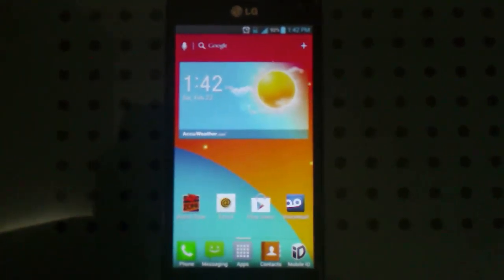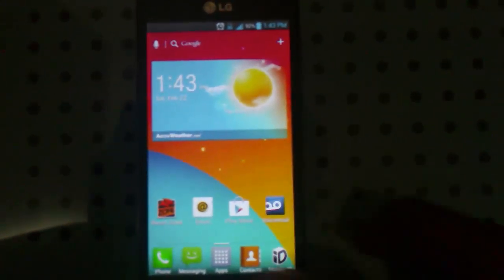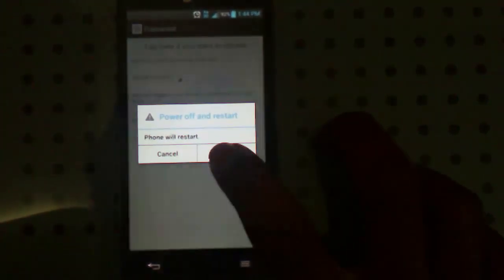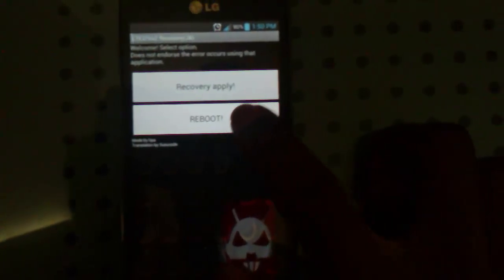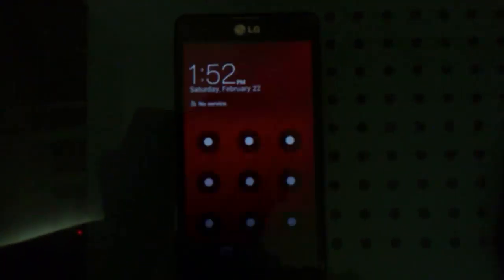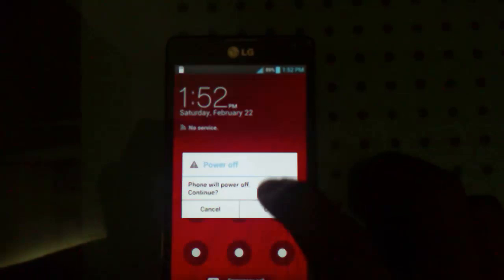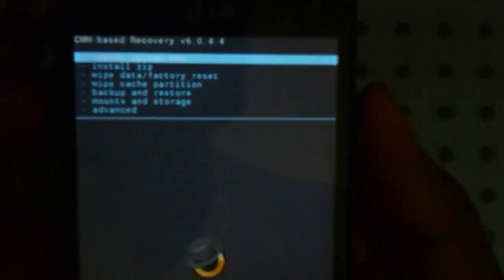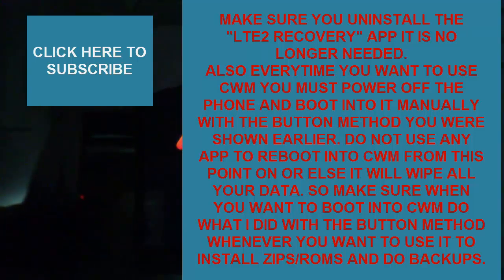LG Optimus F7 How to Root and Install CWM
FOLLOWING THIS VIDEO WILL VOID YOUR WARRANTY!